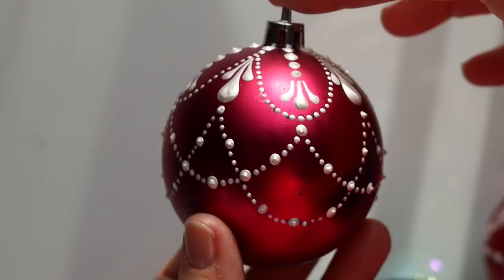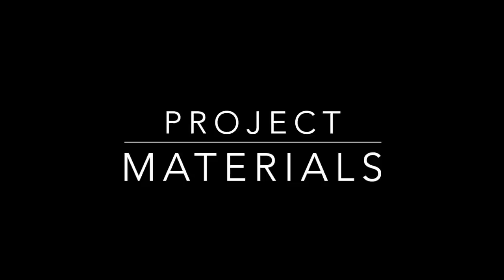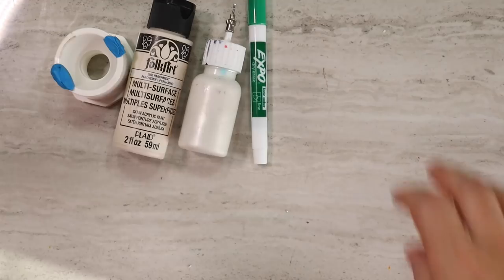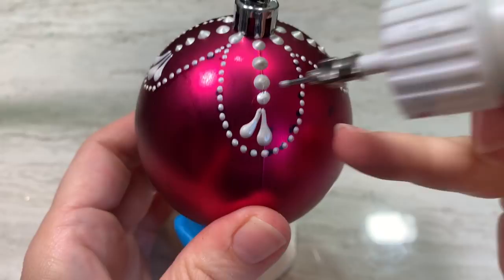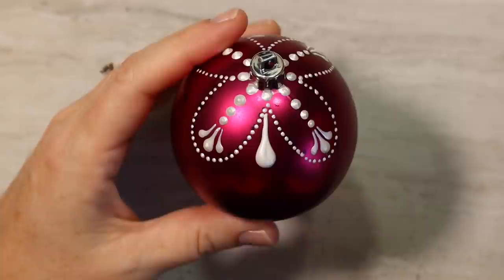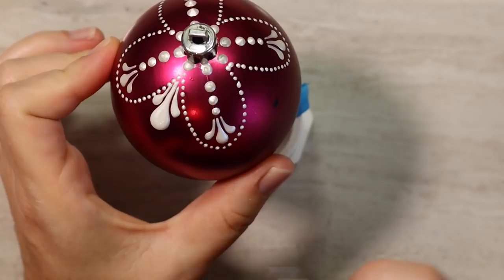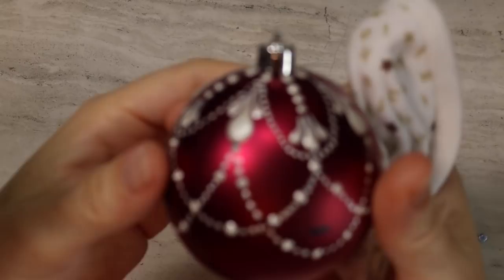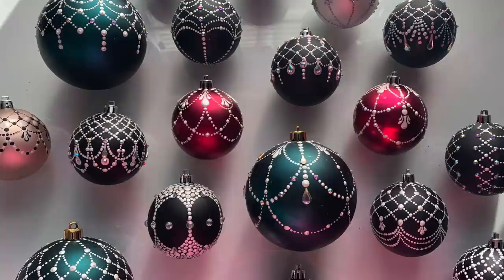DIY Christmas Bauble Tutorial - How to dot paint a Christmas ball - Intermediate level project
Happy Holidays! In this video we'll dot a red Christmas bauble with a pearl white beaded lace pattern. These are classic, feminine, and delicate looking ornaments that will look great on any tree. It's an intermediate level project, but with the help of a strip of paper and a paint applicator bottle you can learn this technique and apply it to your work easily and effectively. I hope you enjoy this project!

to shop for dotting tools, kits & stencils to get started!

K&MOM Chalk Marker 3mm

| PAINTS USED |

FolkArt Multi-Surface Pearl White Paint